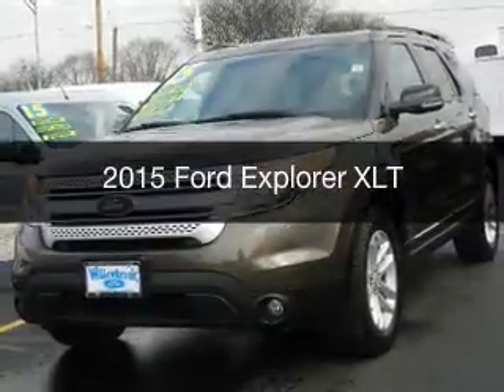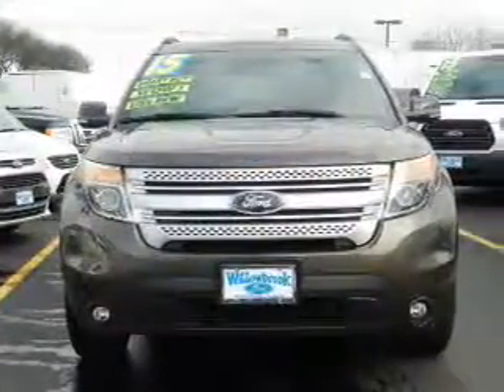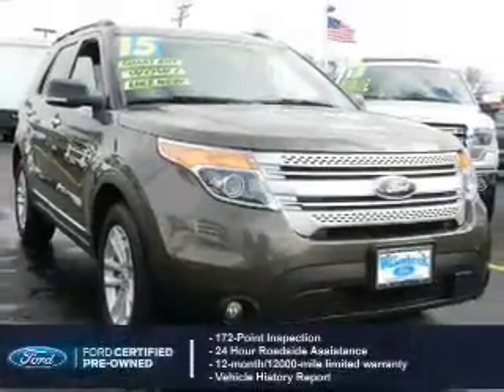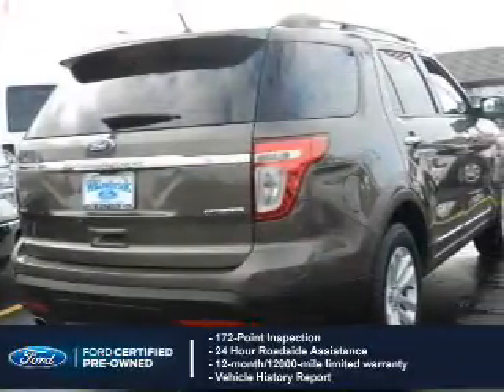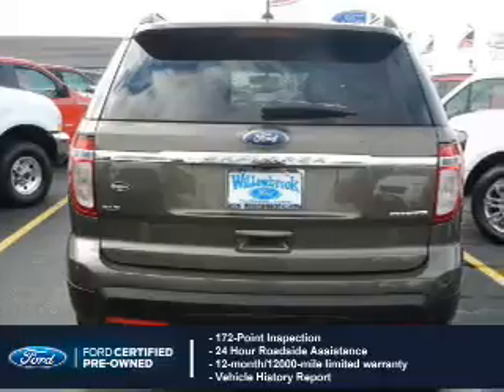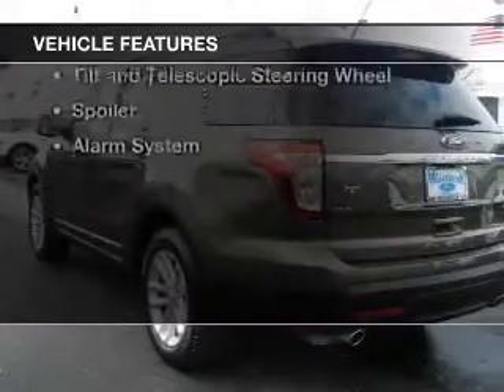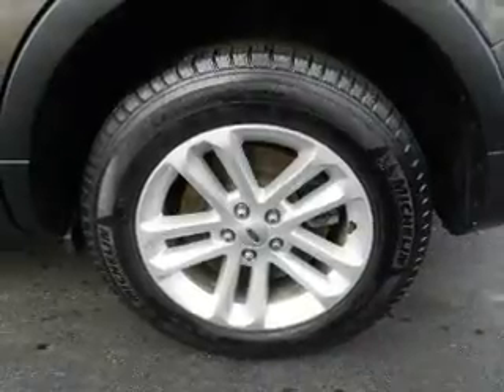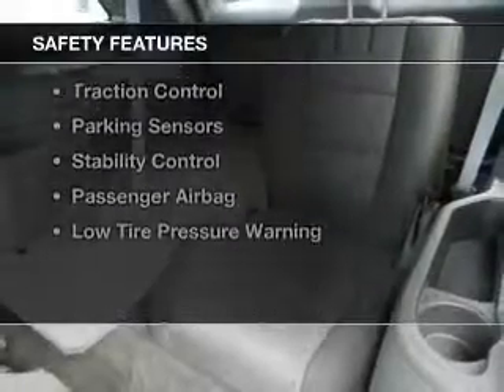2015 Ford Explorer - Willowbrook IL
Year: 2015
Make: Ford
Model: Explorer
Trim: XLT
Engine: 3.5 liter 6 cylinder 24 valve
Transmission: 6-Speed Automatic
Color: Caribou Metallic
Mileage: 28004
Address:
7301 S. Kingery Hwy Rte 83